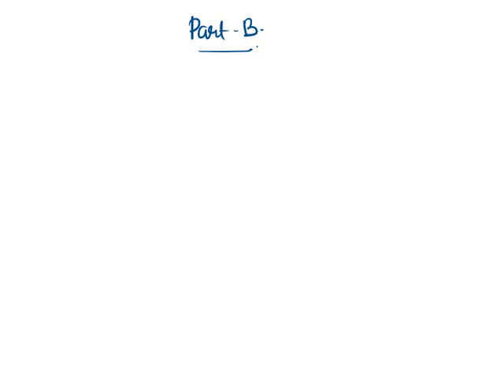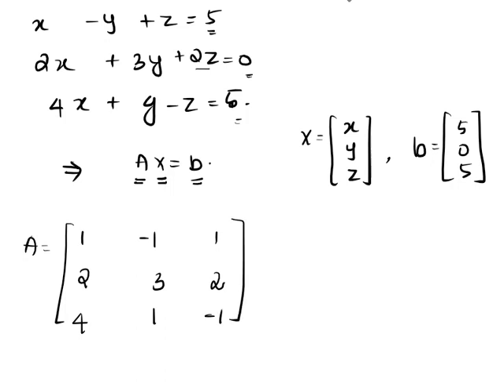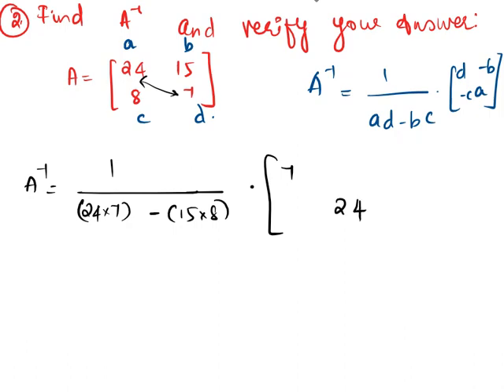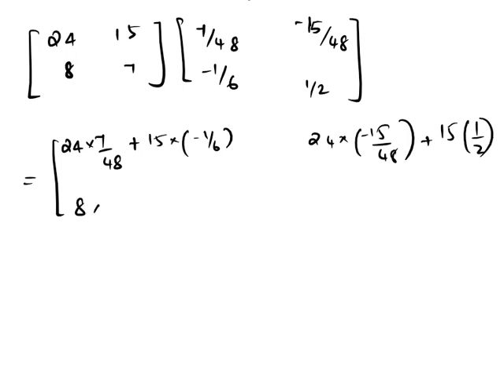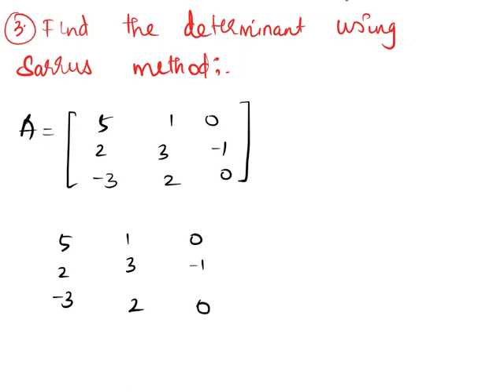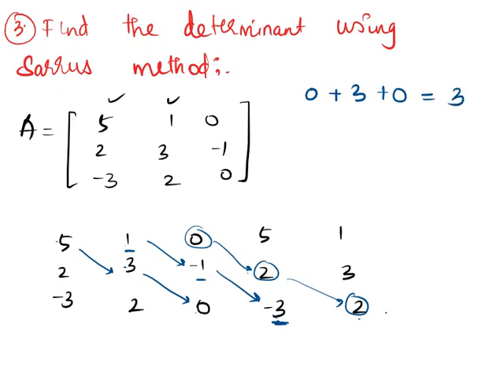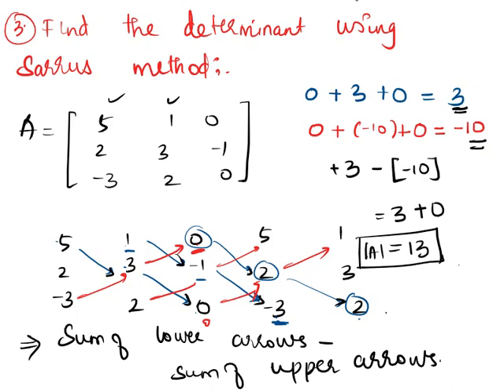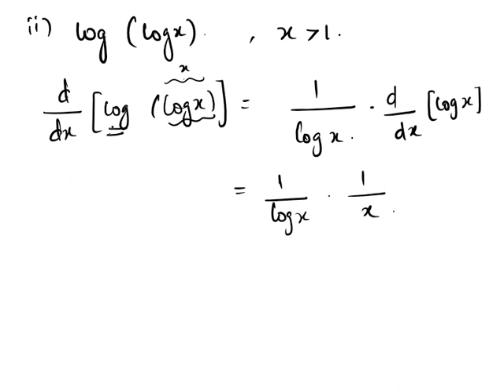Mathematical methods for econometrics (MA Econometrics) sem-1 [PYQ] Part 2